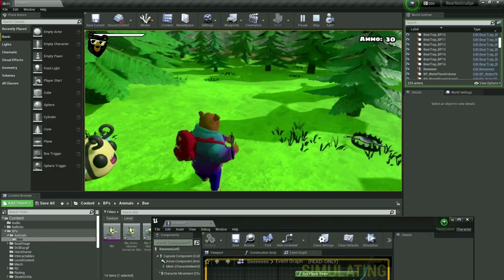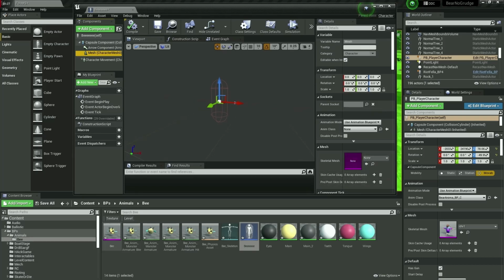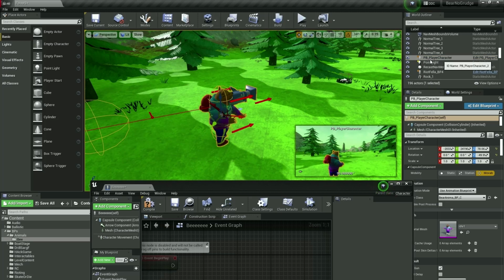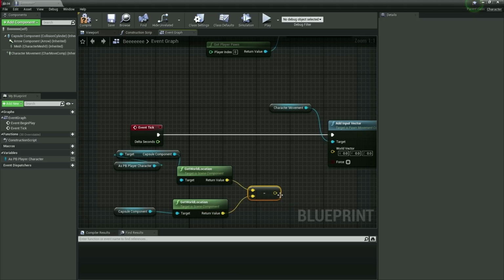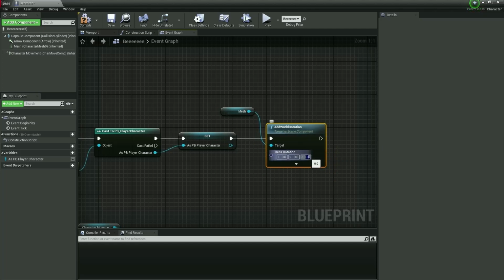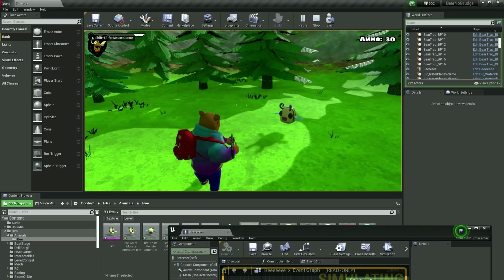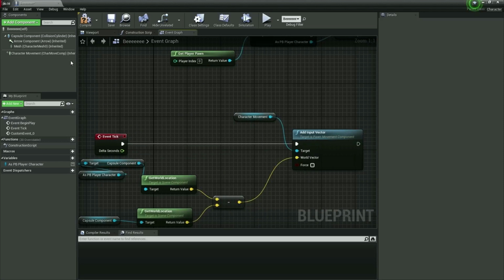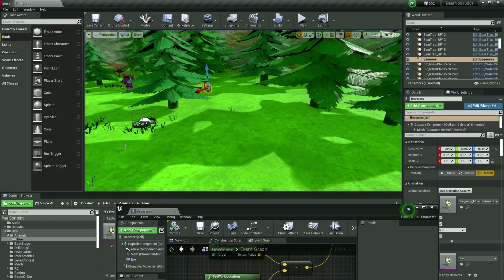Simple Bee Chase With Animation in Unreal Engine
Howdy. Let's get a bee to chase us. This one is nice a fun. Grab the model from Quaternius, grab the learning from here. If you want to master Unreal engine but want to do so in a fun and concise way, youre already in the right place